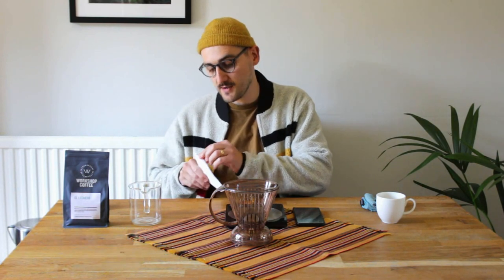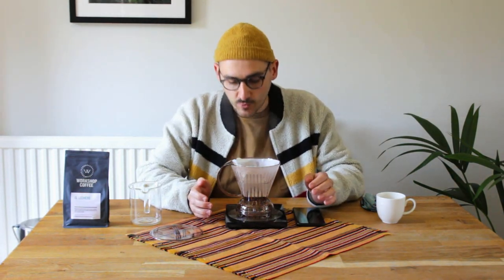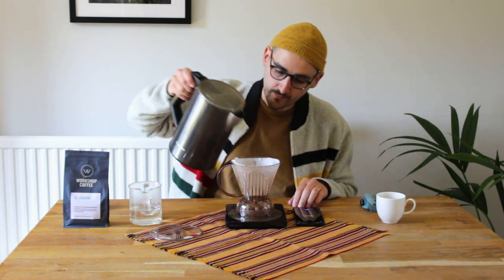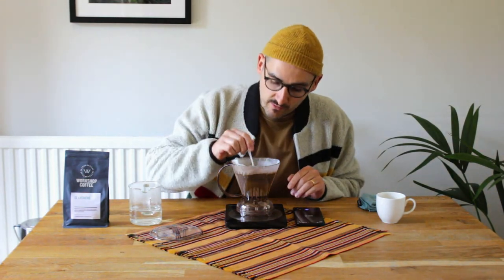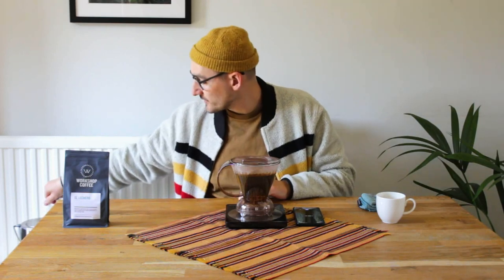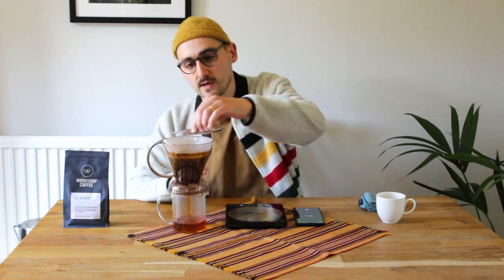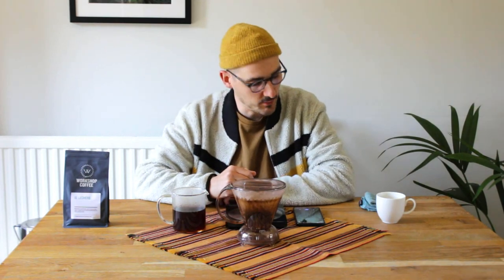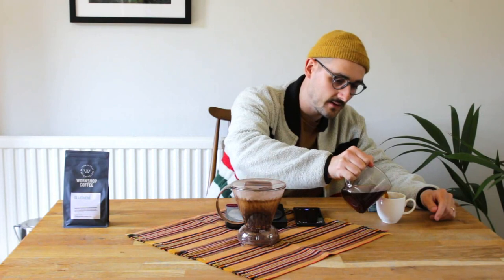At Home with James Bailey | Brewing with the Clever Dripper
Our Head of Quality, James Bailey, introduces the Clever Dripper filter coffee brewer. One of our favourite pieces of brewing equipment, this near-perfect brewer is what we use in our coffeebars to prepare our manual brews.

THE RECIPE:
- 300g of freshly boiled, clean, soft water.
- 19g of coffee, ground to a caster sugar-like consistency
- 3-minute brew time

THE MUSIC:
'ohmygodiloveyoupleasedontleaveme' by Clever Girl.